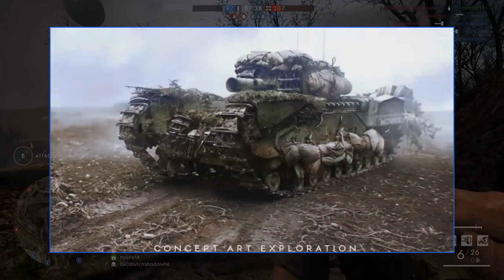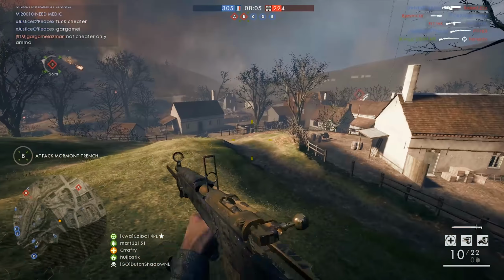GRAND OPERATIONS - New Mode - Battlefield V News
Battlefield V Grand Operations Mode Explained! Today we're taking a look at the brand new addition to Battlefield V - the new 4 day mode called Grand Operations, created from 4 different modes for each of the days!

►BFNations - The fastest growing Battlefield community, connecting players from all around the world, uniting the competitive scene and acting as a meeting ground for all Battlefield players.